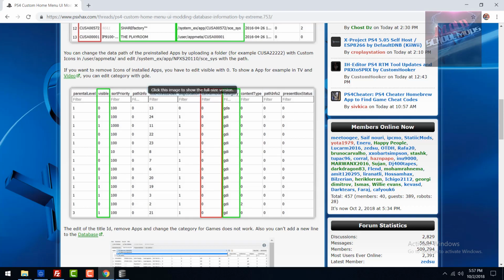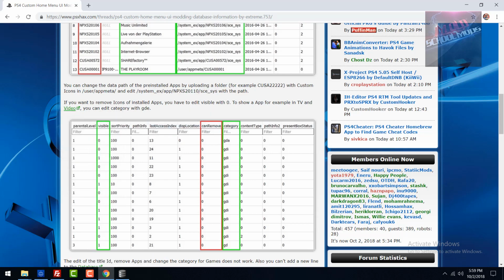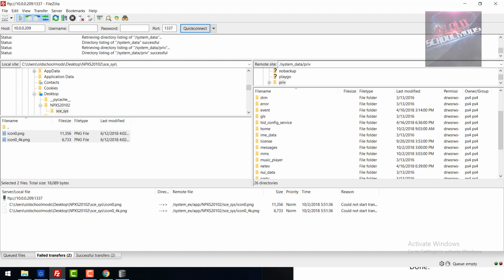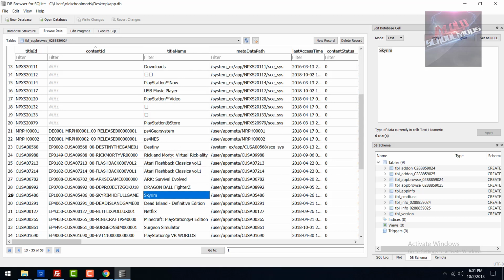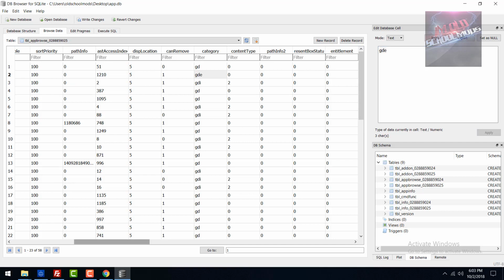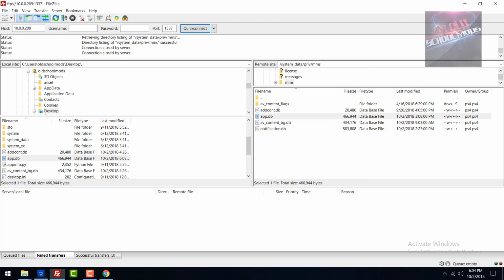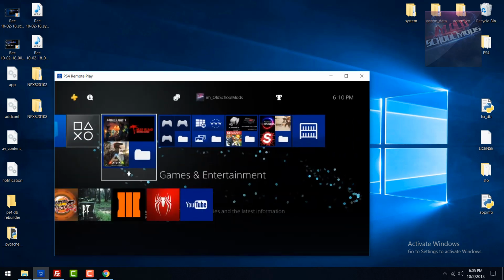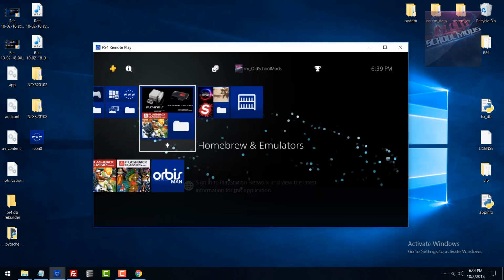[Tutorial\PS4 UI]How to edit PS4 USER INTERFACE on any Firmware!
Hey guys thanks for tuning in again its much appreciated here you go you probably want to know how to do this!

Works on any ps4 firmware 5.05 and below (5.07 inc. and 5.55 private)

Comment if you need help, oh and I need help sub and like pls ;)

Downloads
My custom files (for an example)
NOTE: DONT USE MINE! YOU HAVE TO EDIT YOUR OWN APP AND NOTIFICATION FILES! OR ELSE YOU'LL HAVE TO REBUILD DATA BASE AND RESTORE YOUR PKGS BECAUSE OF A CORRUPT APP.DB ETC!

NOTE: ITS ^ ADF.LY AND ITS A URL SHORTENER THAT GIVES ME A FEW CENT EACH VISIT SO IT HELPS THANKS!
               WAIT 5 SECONDS AND CLICK SKIP

NOTE: post says ^ 4.05 in the post name but its updated for 5.05 and you can do back ups for 5.55 etc.